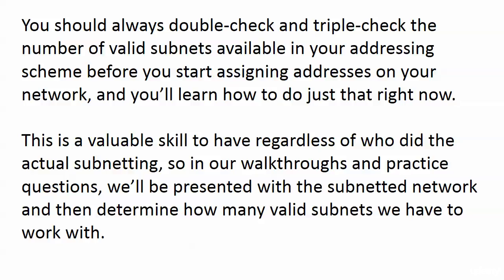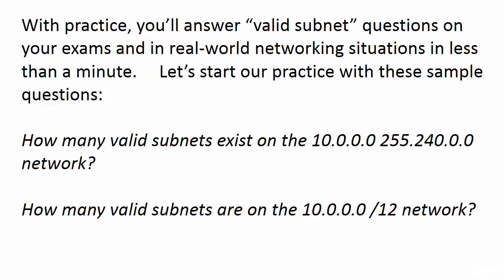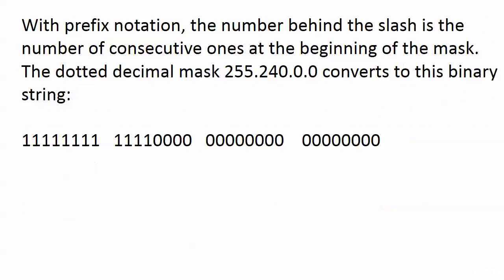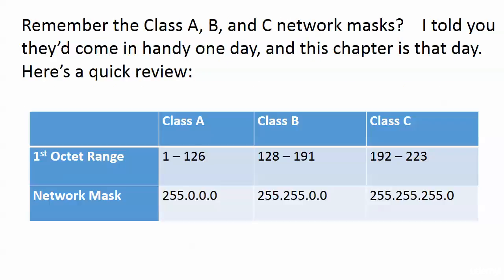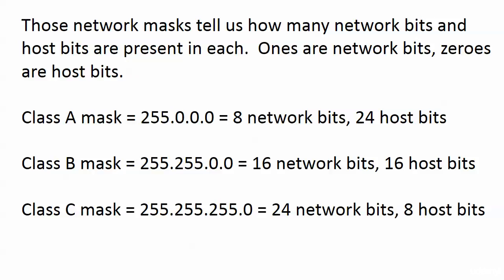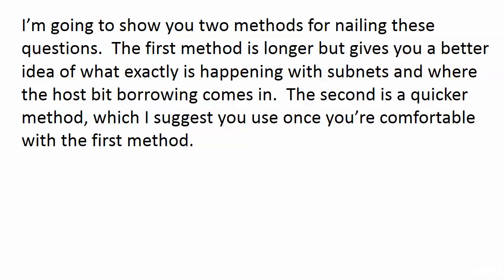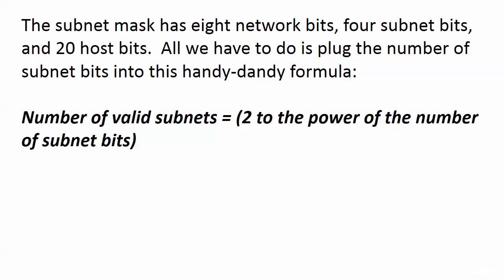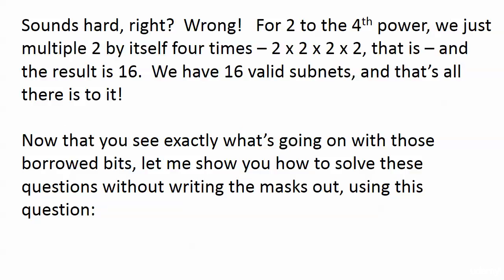074 Subnet 5 Number Of Valid Subnets Classic Approach